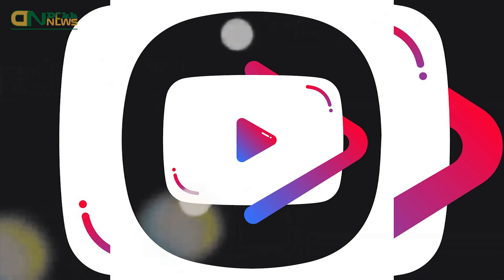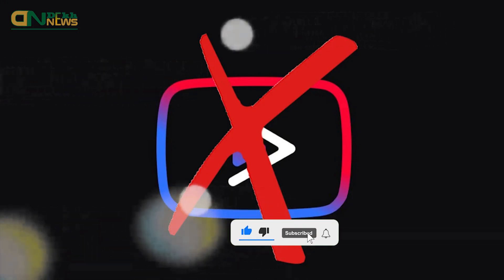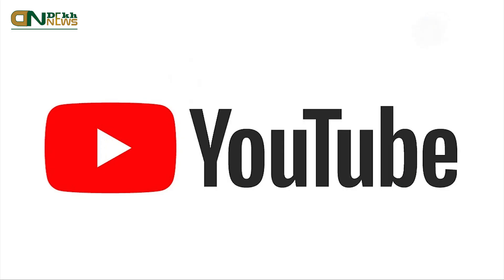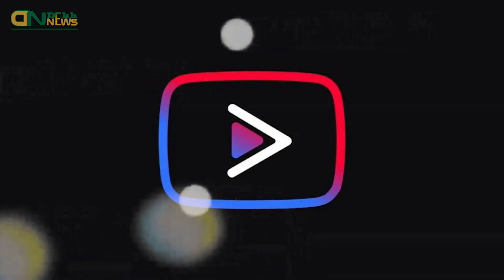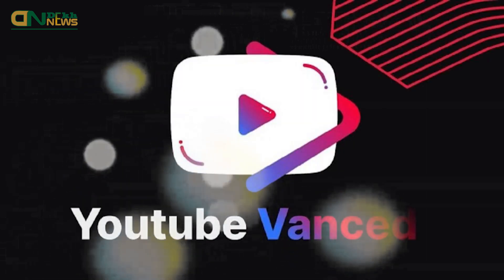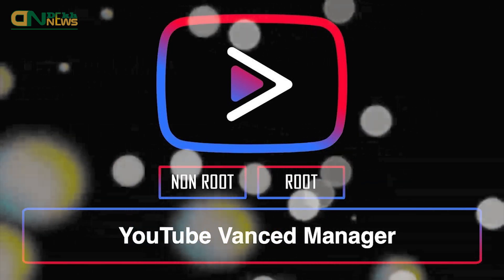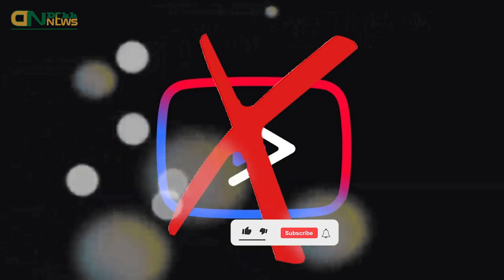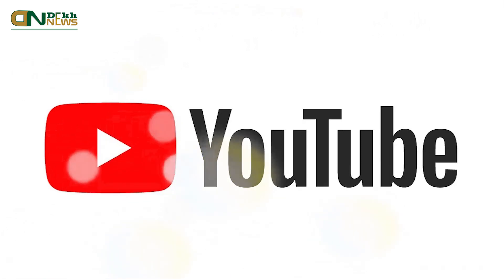YouTube Vanced App Down, Not Working Or Loading Anymore | Dekh News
Regards: Dekh News